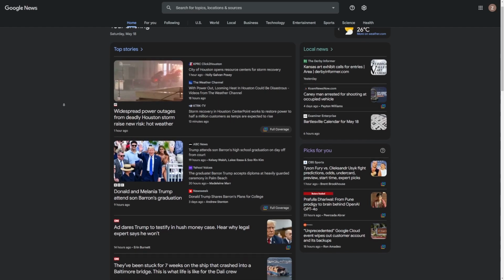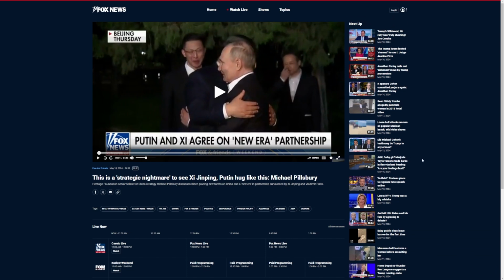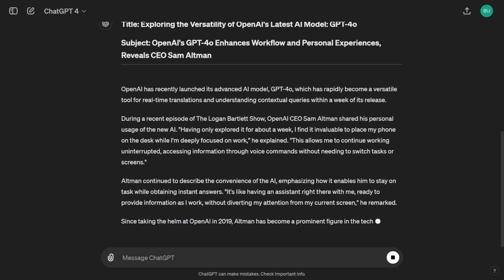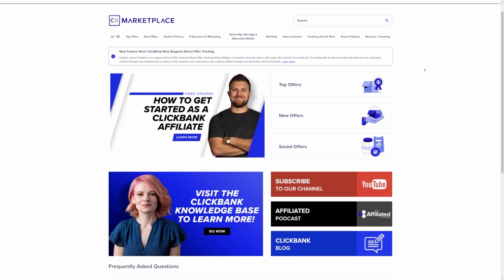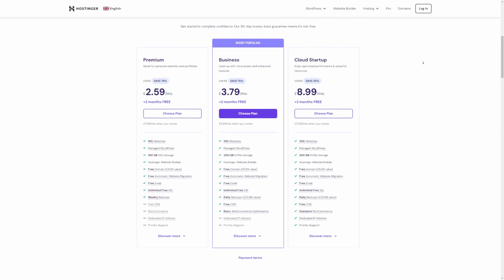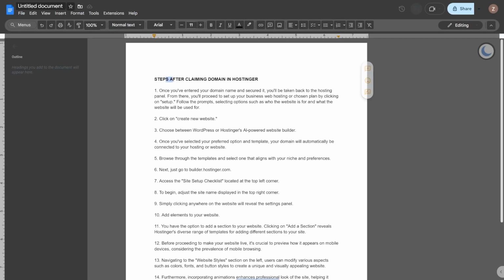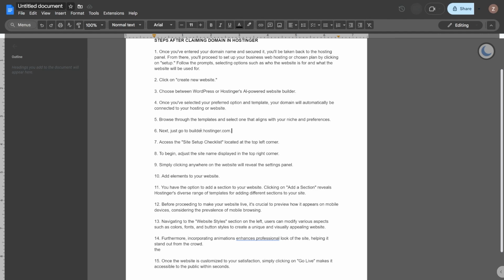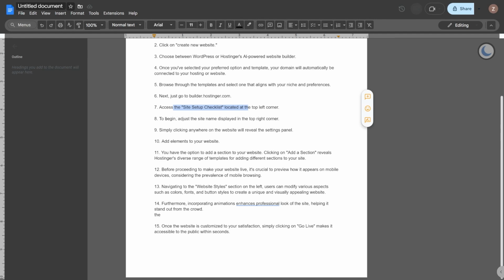Unlock the Google News Money Machine: AI, Affiliate Marketing & SEO Strategies (2024)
In this video, we explore various strategies to monetize Google News, including leveraging AI content writers like Google Docs AI, ChatGPT 4, and Open AI's GPT Plus.

Google News Masterclass 2024: Make Money with AI, Affiliate Marketing & SEO

Discover how to utilize platforms like Clickbank, Amazon Affiliate Marketing, Medium, and Hostinger's website builder to maximize your earnings.

Whether you're a beginner in affiliate marketing or looking to enhance your SEO skills, this guide covers niche selection, Wordpress blogs, domain purchasing, and the Amazon Associate program.

Don't miss out on this opportunity to make easy money with Google News.